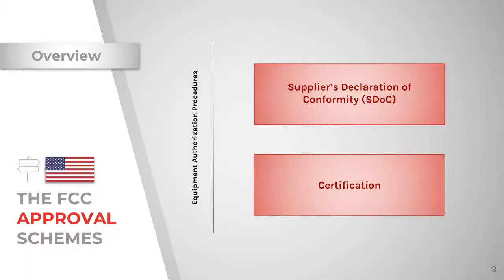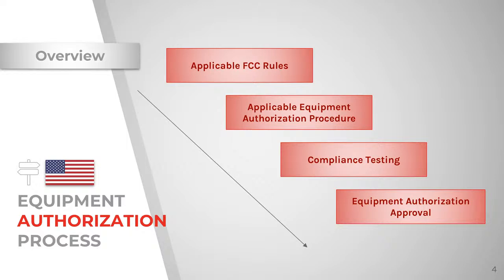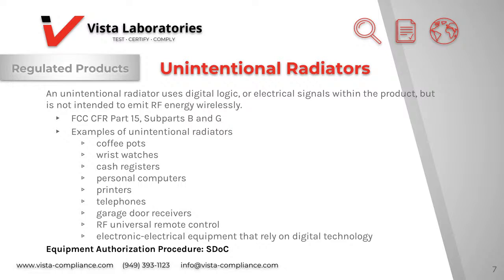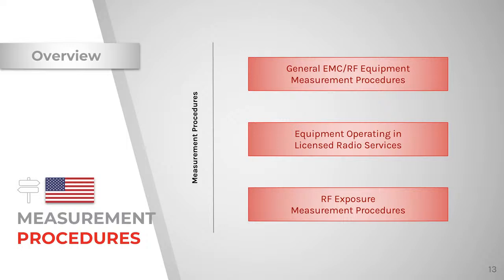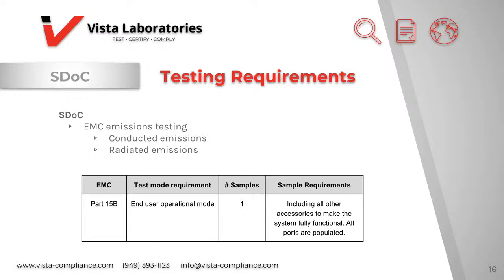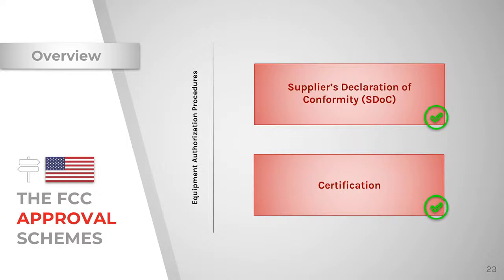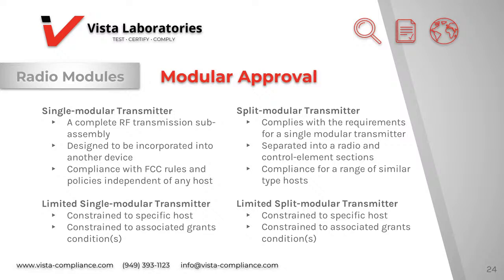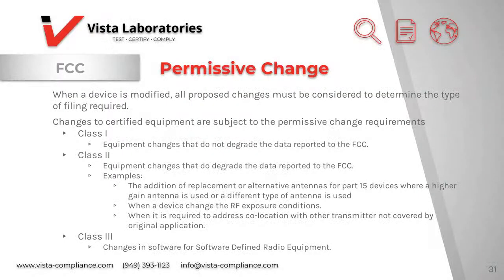United States (FCC) - Market Access 2022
Your #1 source of international compliance regulatory news.

Join us for our webinar on Thursday 6/30, where we will introduce the regulatory and technical requirements for international approval and market access in United States for RF and wireless products.

Live on V-TV: United States approvals for electrical/wireless products.